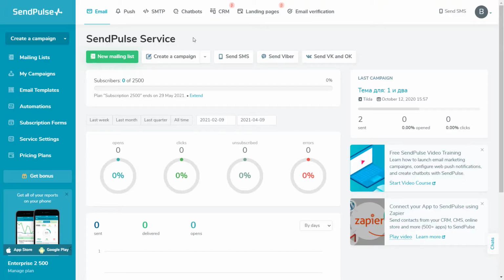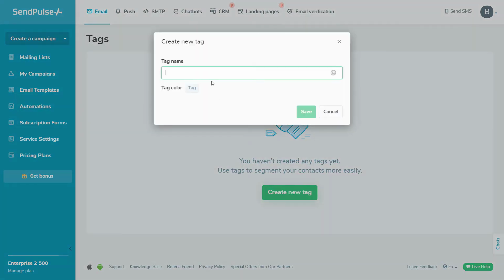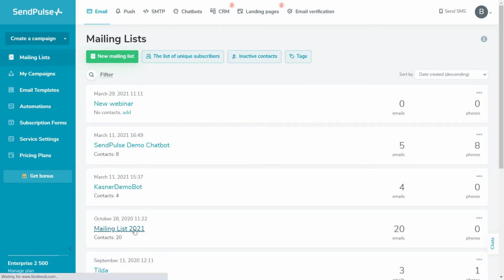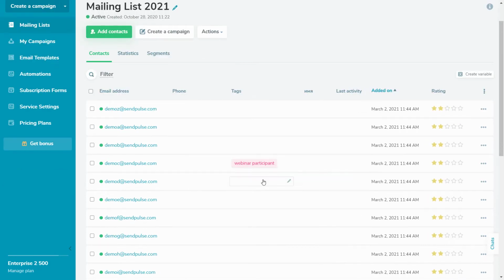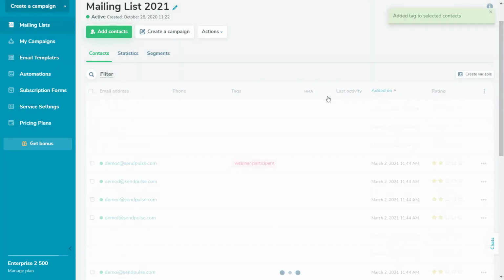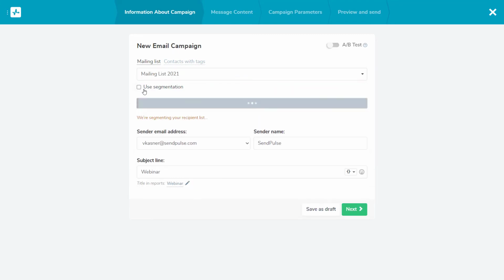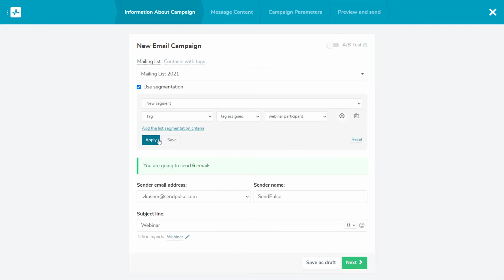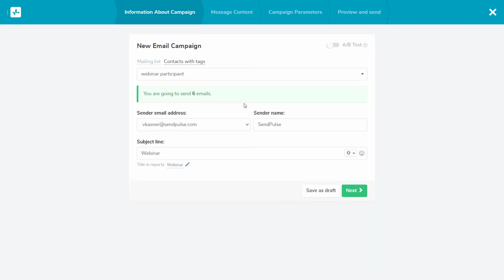How to Use Tags to Organize Your Contacts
Assign tags to organize your work with contacts. You will be able to filter and segment contacts according to certain criteria to find the contacts you need faster and individual work with each group. For example, you can add a tag based on customer preferences or change the status of working with a customer.